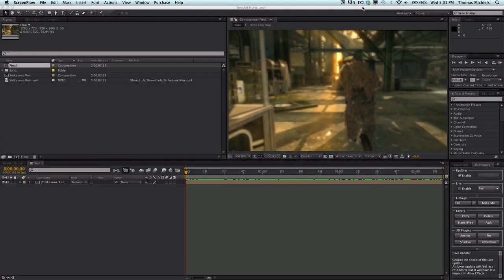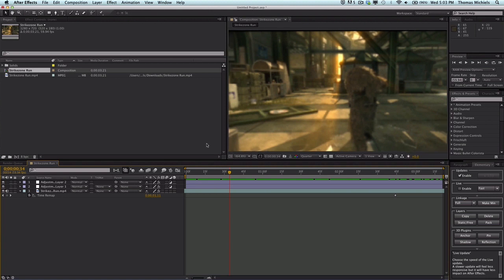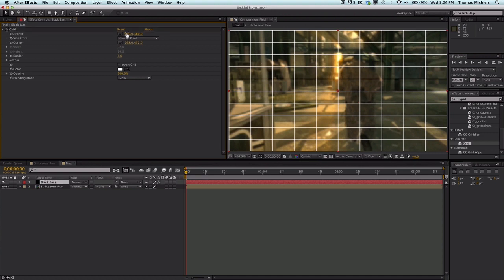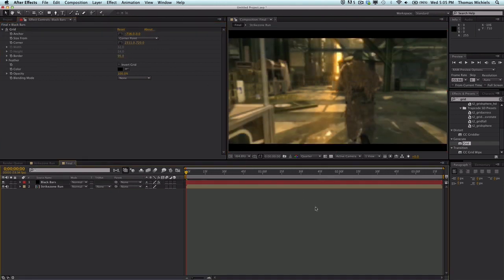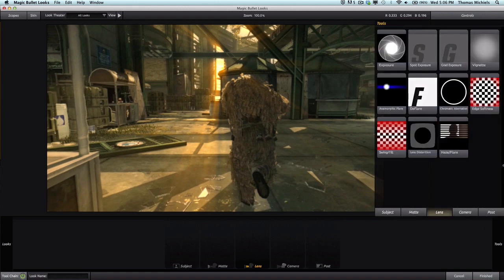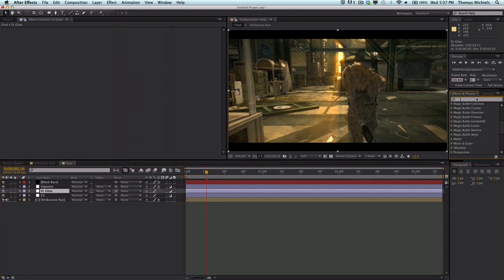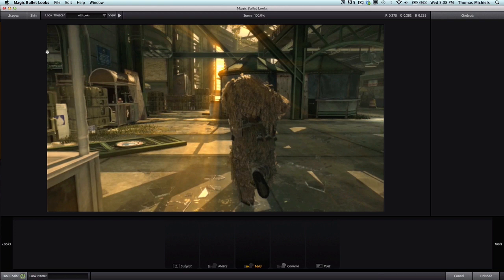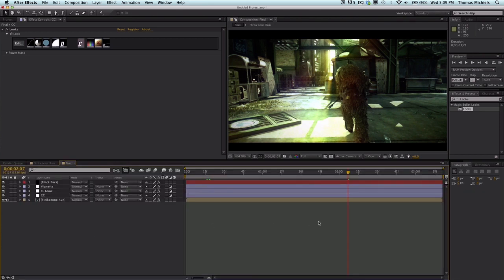Final Composition Tutorial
Hope this helps some of you with the final composition!

Leave a comment for questions or future tutorial idea!